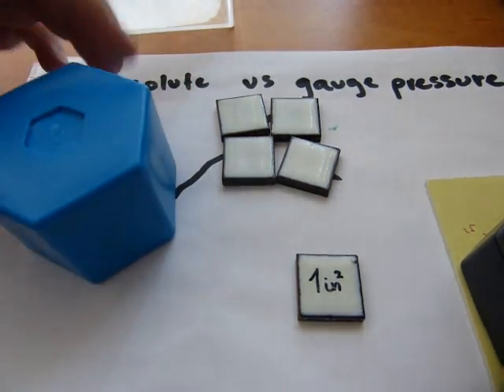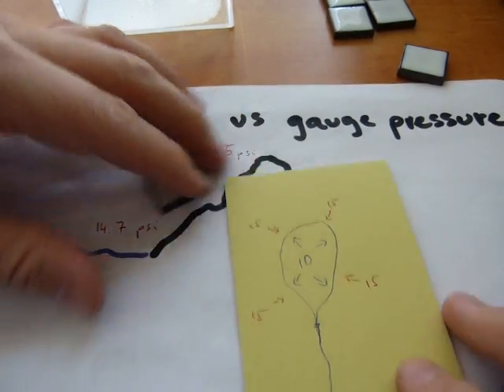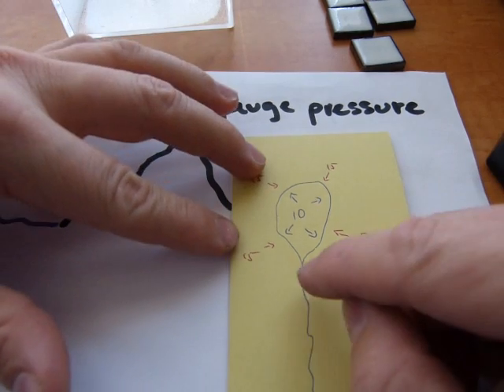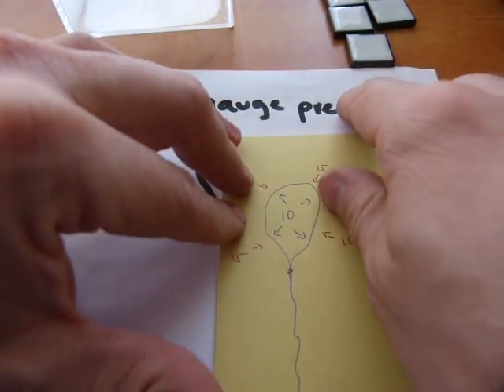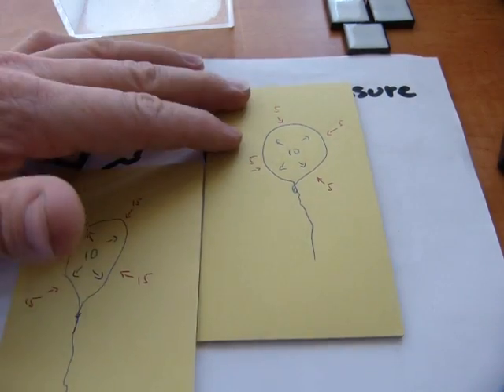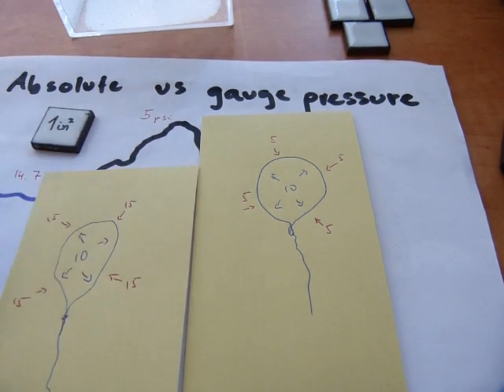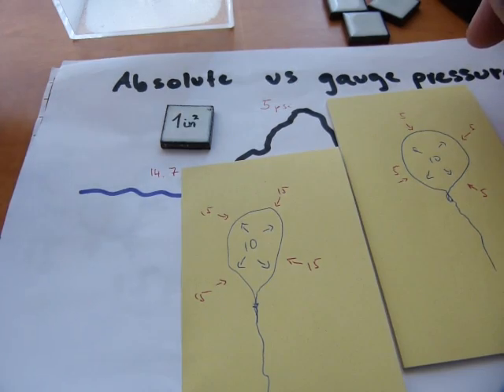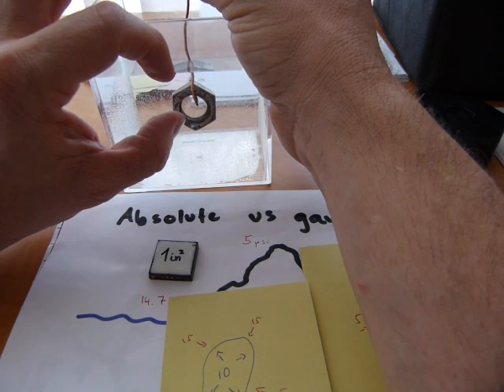Absolute vs gauge pressure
Concepts related to gases and liquids. (pneumatic, atmospheric and hydrostatic pressures)